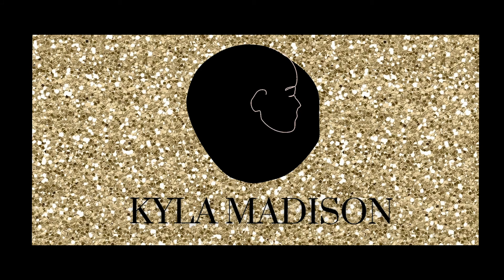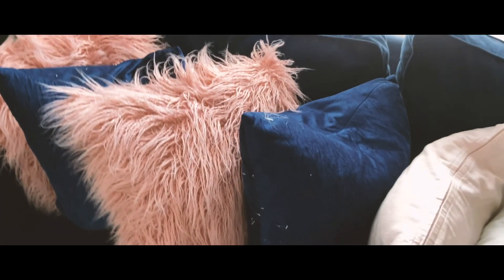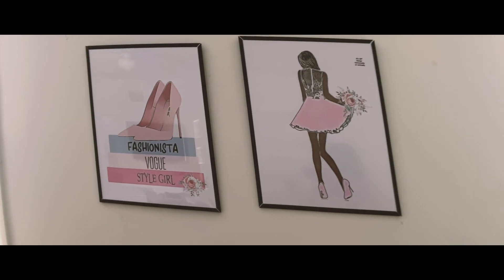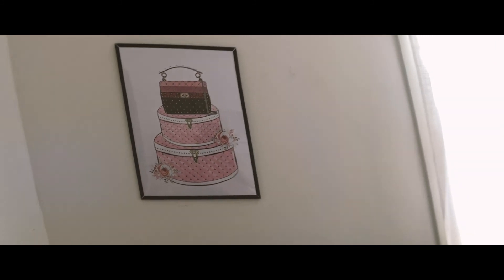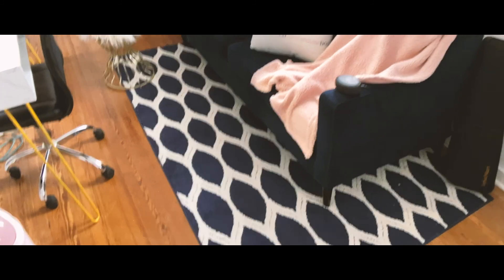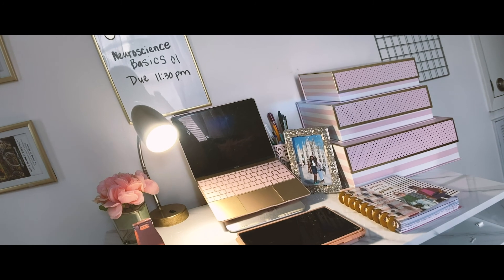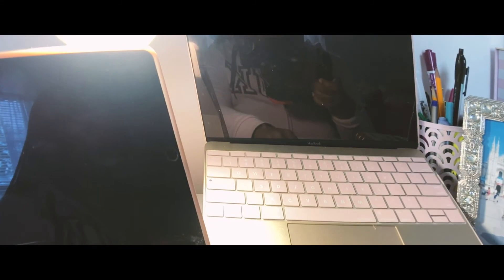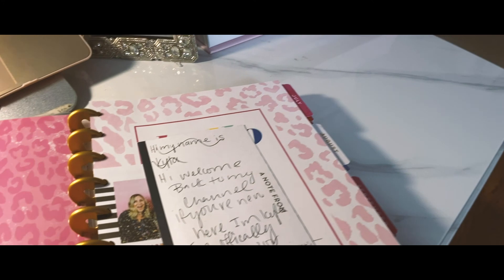Girly Study Room Tour| Back to School| Kyla Madison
Happy Back to School! I decided to change up my study space since most of my classes are online. I truly wish I could show you how my study room looked before, it was definitely drab. My new space brings me peace, functionality, and happiness. I just want to say I know a lot of changes are happening this semester for many of us and I know we will excel this year.
Kyla,
xoxo
 What's shopped in my study room tour
Carrie Bradshaw pillow-
Pictures-
Desk-
Everything else is from Homegoods, Marshalls, Dollar Tree, and Target
Lets be Besties 😊
Facts about me ♡
Age: 22
Camera: iPhone 11
Editing Software: IMovie
Favorite color: Pink